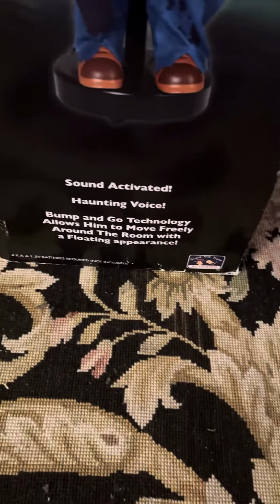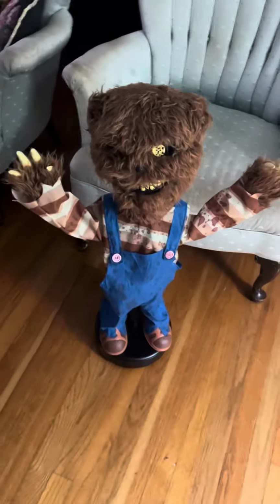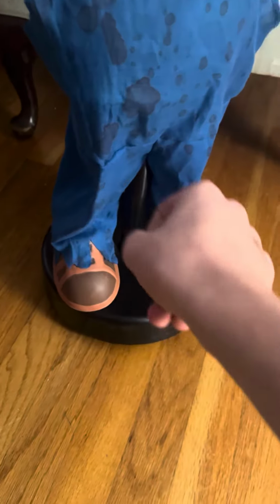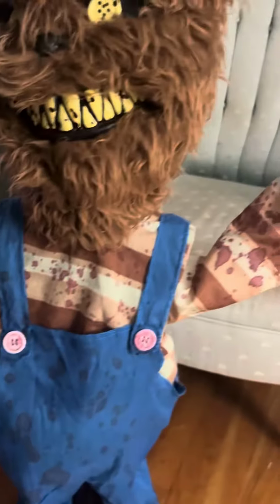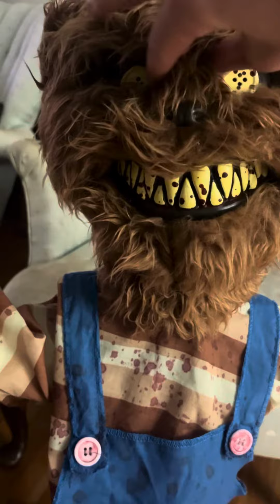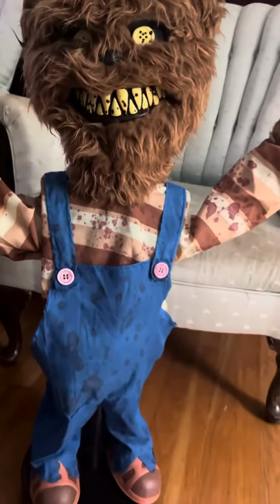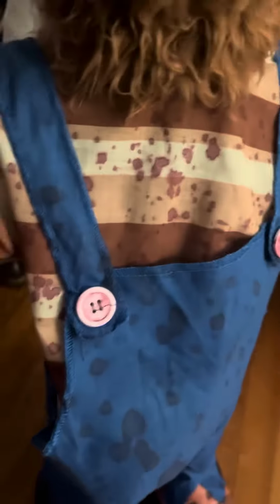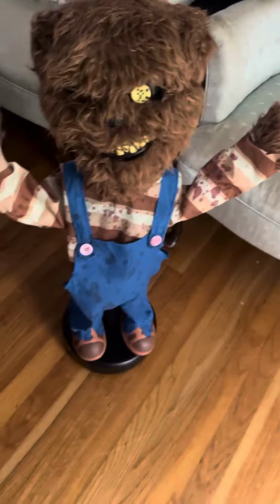Spirit Halloween 2016 Roaming Creepy Bear Review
Box Description:

Sound Activated!
Haunting Voice!
Bump and Go Technology Allows Him to Move Freely Around The Room with a Floating appearance!